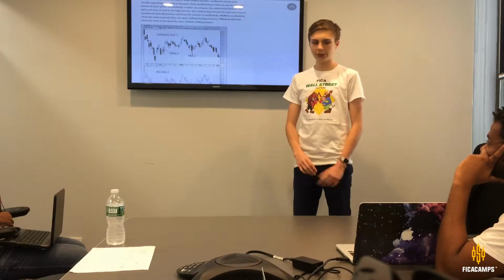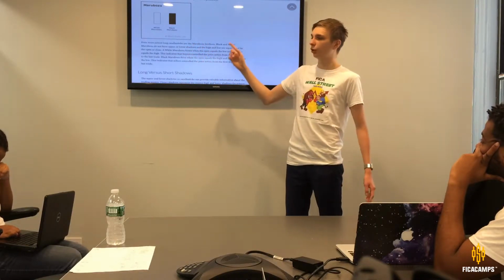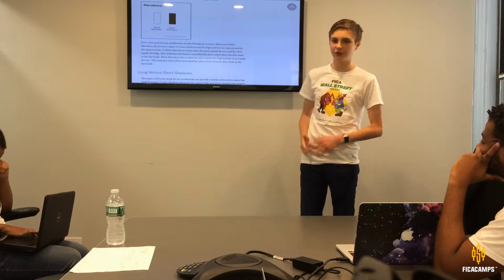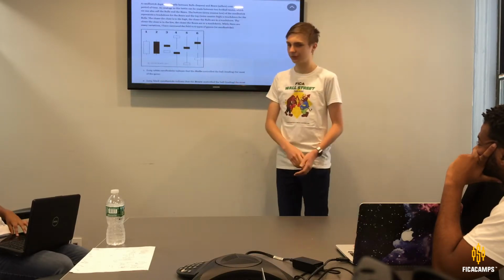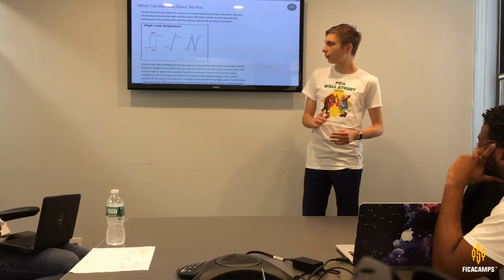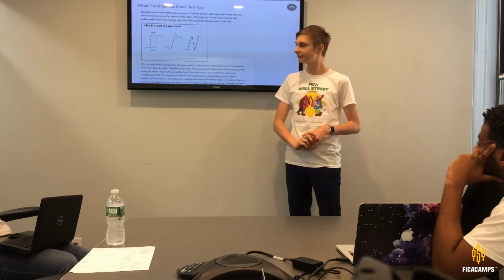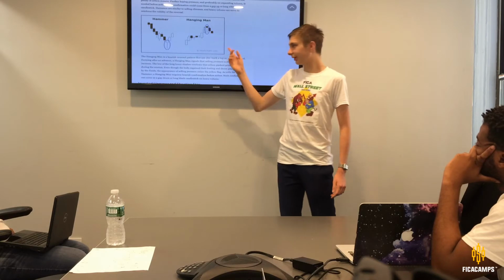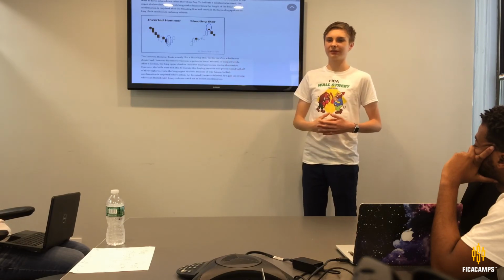FICACAMPS: Candle Stick Charts - Student Presentation | 2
Future Investor Clubs of America
FICACAMPS